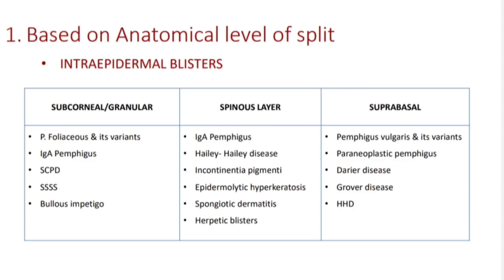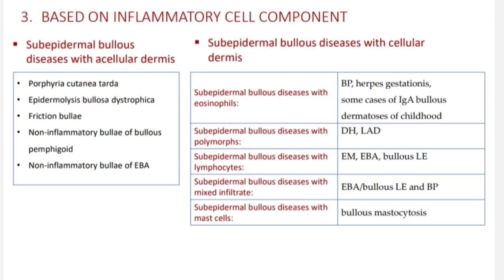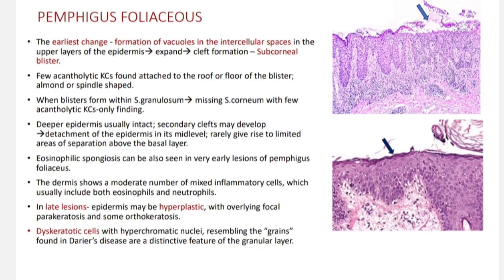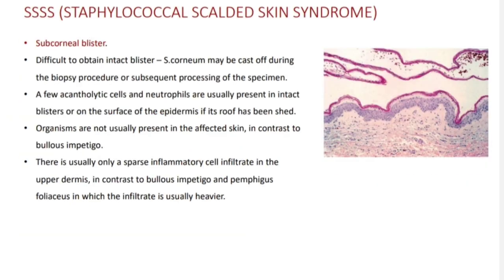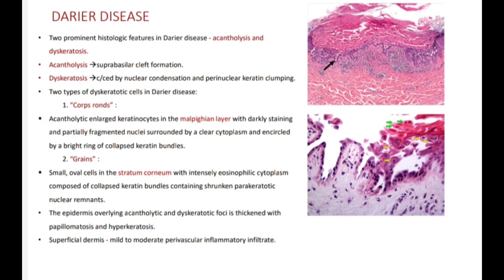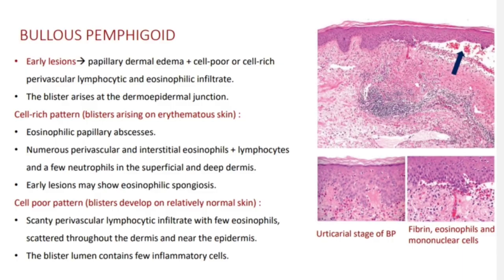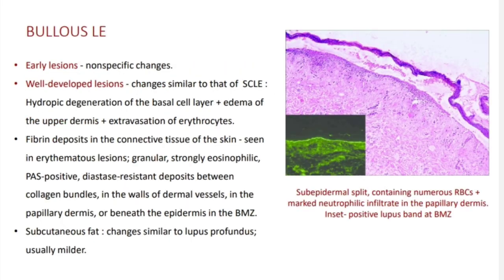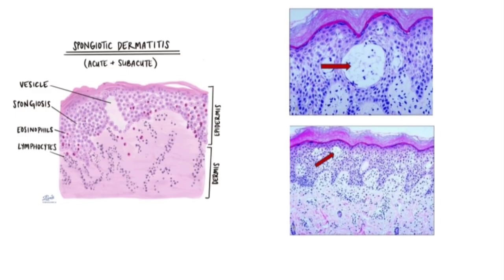Histopathology of Vesiculo-bullous disorders